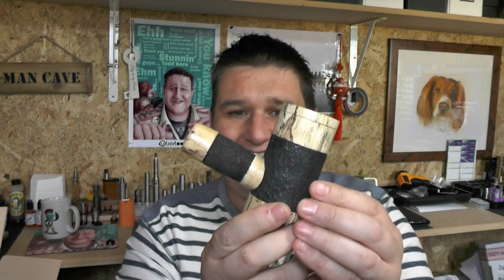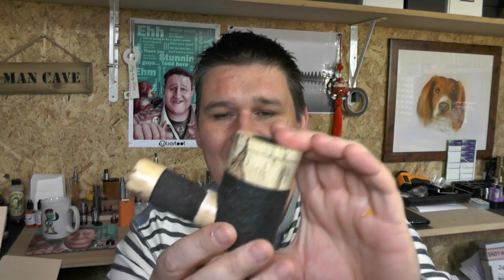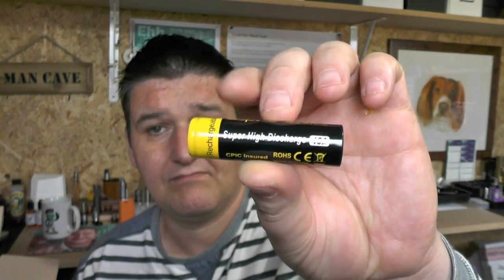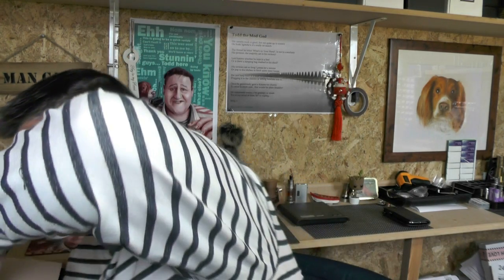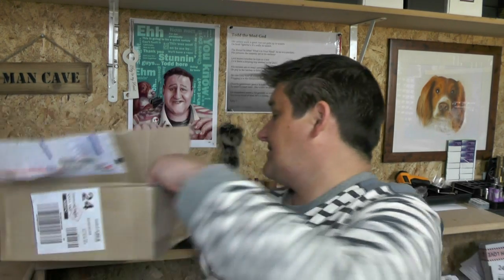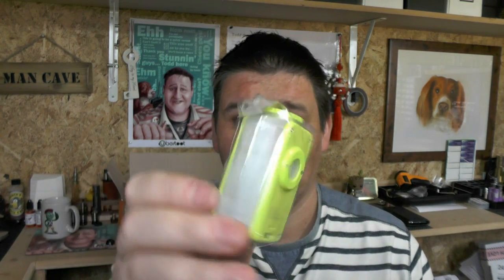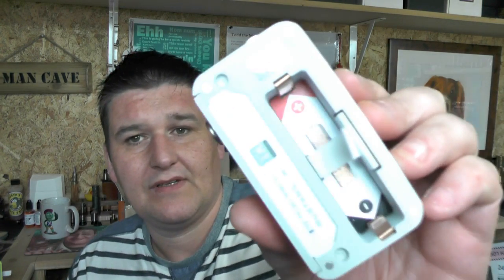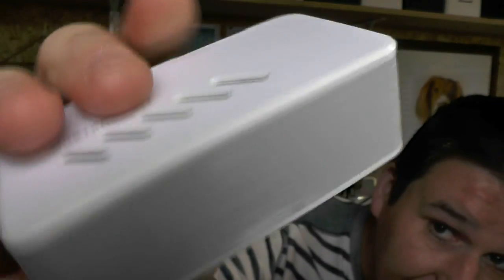Vapemail - Freight Train Mods - The Friday Morning - Aspire